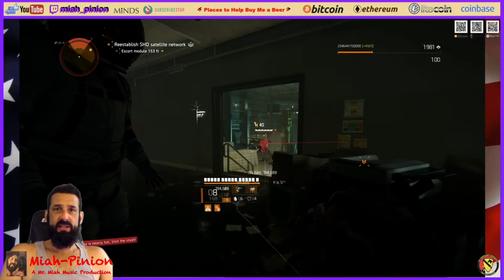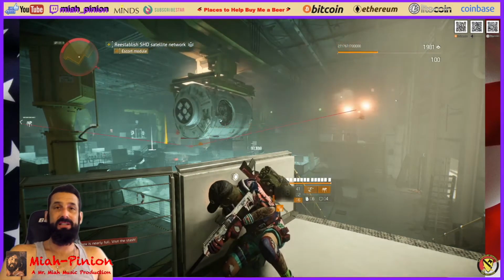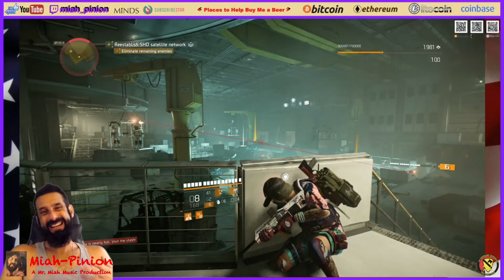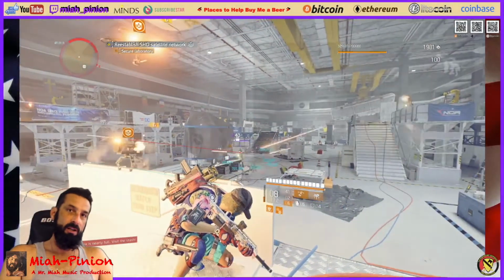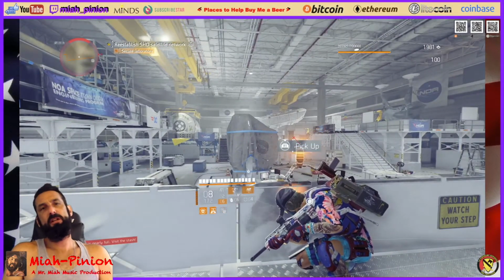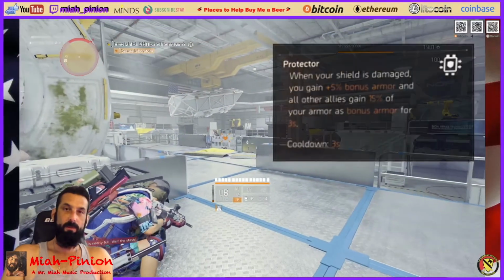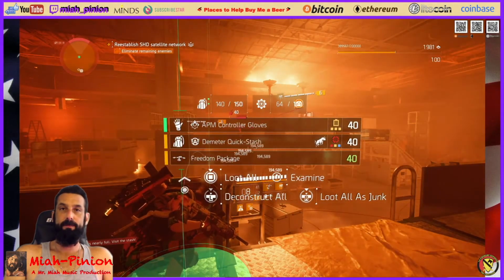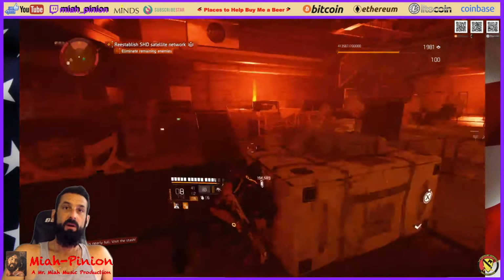Division 2 - Basic Guide to Team Buffs - Weapons, Talents, Exotics, & Gear Sets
-TIMESTAMPS-
Take No Damage Fail: (0:00)
Intro: (0:40)
Exotic Weapons: (1:20)
Exotic Armor: (2:30)
Named Weapons: (4:10)
Chest Talents: (5:50)
Pack Talents: (7:30)
Gear Sets: (10:17)
Miah Final Opinion: (11:30)

Bitcoin:  bc1q5ey0vsksevpxnjhxjyxtm3k3ccqakpthh7ascr
Bitcoin Cash: qptwgfg3vqlpm90t6xdgvnkwnr8uq5h65u7r2gr5m9
Ethereum: 0x6c4626A70B159e97EA34D8E3fD25D16641a7eA5c
Ripple (XRP): rhQLXLTf4cDy4d79xgmMQiq7ksiCoHjrFZ
Litecoin: ltc1q68ccn6f54v3pwzp0m5u4fa5yc7z0afwxjsluz8
BAT:  0x0C2077Ee769A8E50314ef60686fb20205d98Fe6D
Algorand:  65COW4ZWZWPHCEZBTIAG5WSL3RZOXNFEMZLZYQIQTGJ23Z7CAUJY62RGXY